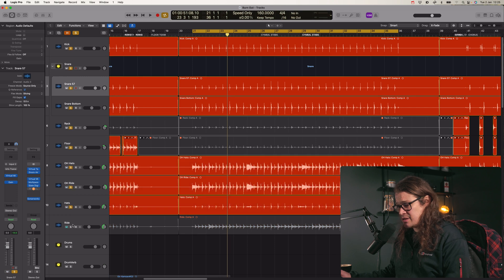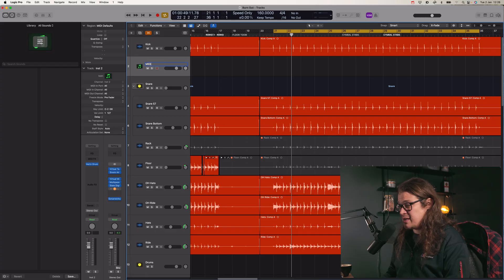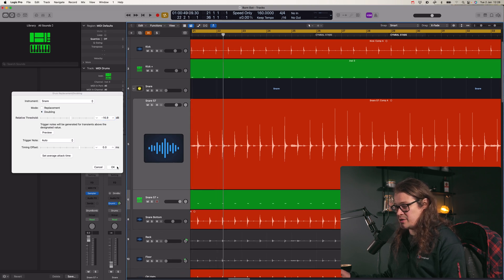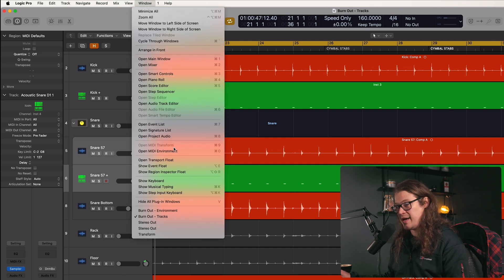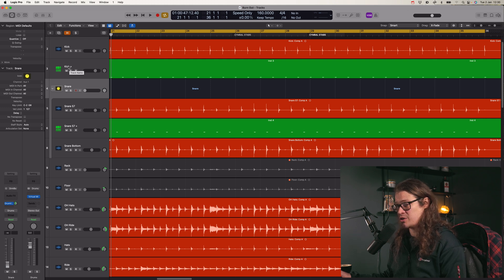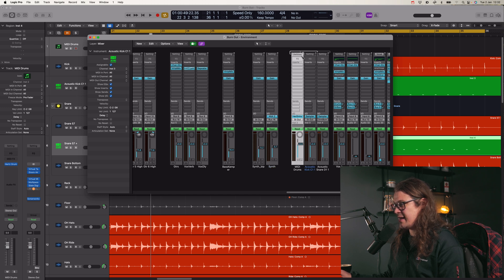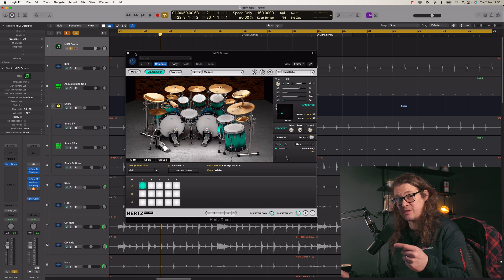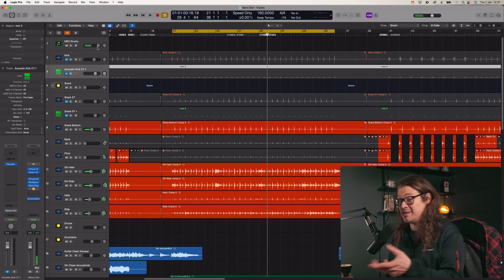Trigger A Virtual Instrument With Multiple Microphone Channels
Sometimes Logic just makes things a little bit more difficult than it needs to be. Check out how you can trigger multiple microphone channels into one MIDI instrument in just a few clicks!